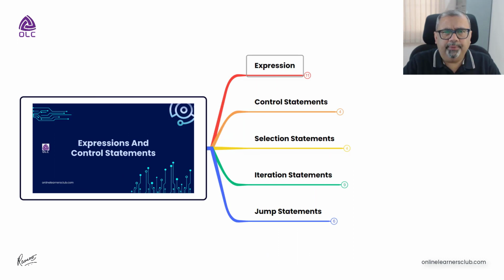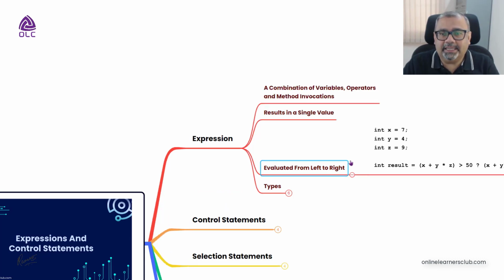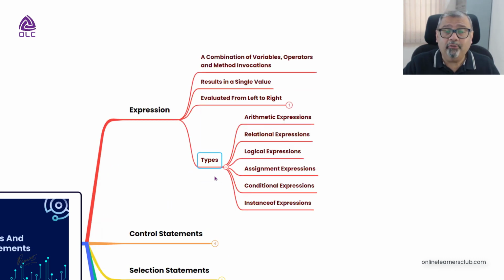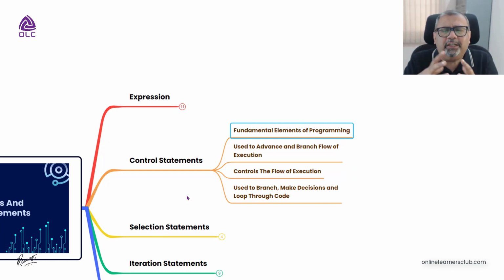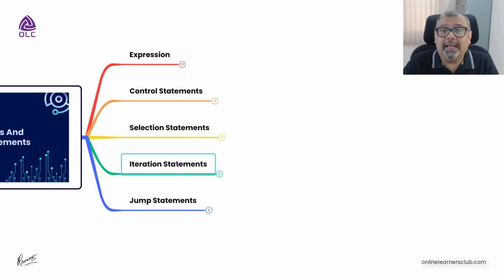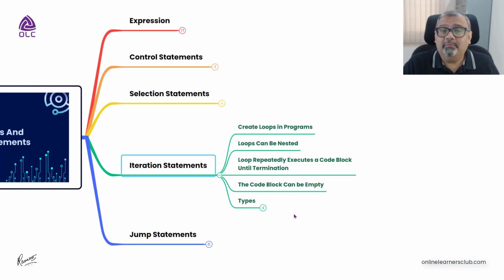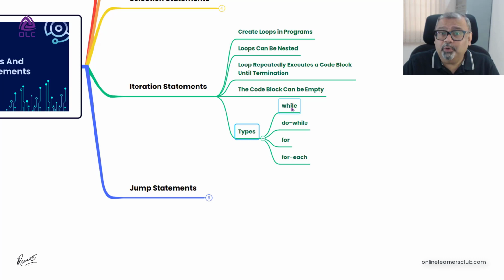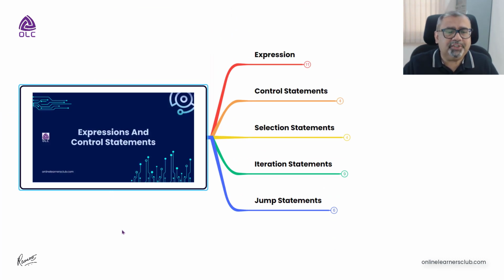Java Essentials Blueprint - Expressions and Control Statements - 505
In this video you will understand using Expressions and Control Statements in Java. You will be introduced to different types of expressions and control statements supported in Java.